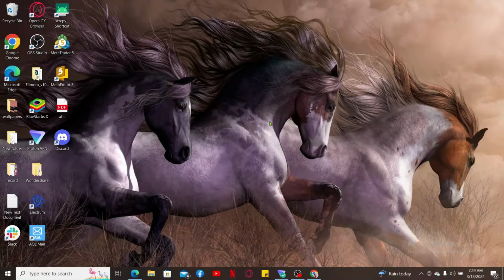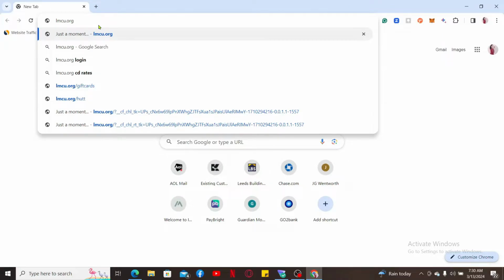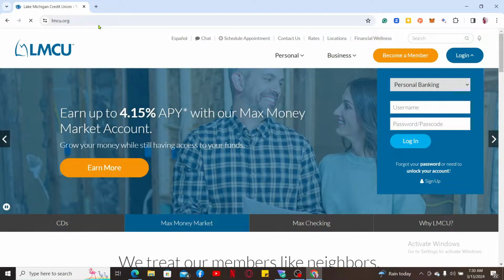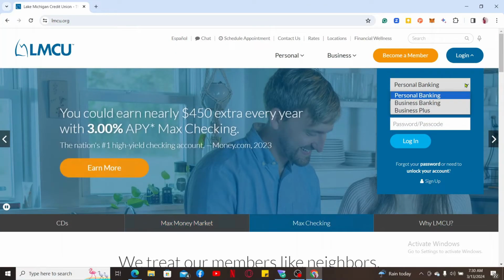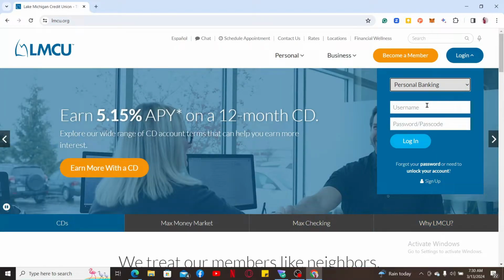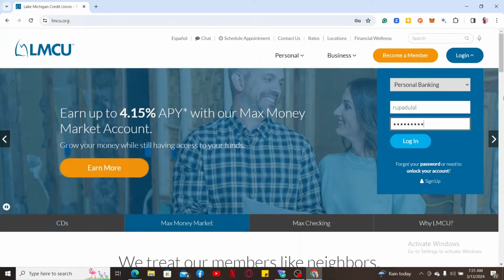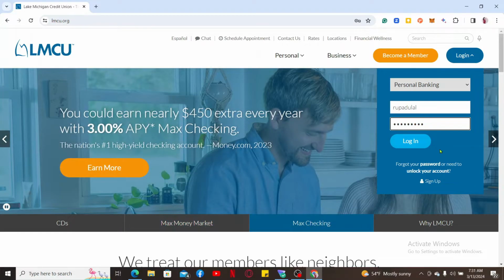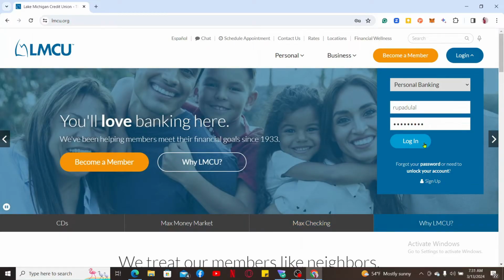How to Login LMCU Mortgage Account Online 2024?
Discover the simple steps to access your LMCU mortgage account online in this concise YouTube tutorial. Whether you're a new user or just need a quick refresher, this video will guide you through the login process effortlessly. Say goodbye to frustration and hello to convenience as you gain access to your mortgage account with ease. Tune in to ensure you're equipped with the knowledge to manage your finances seamlessly with LMCU.